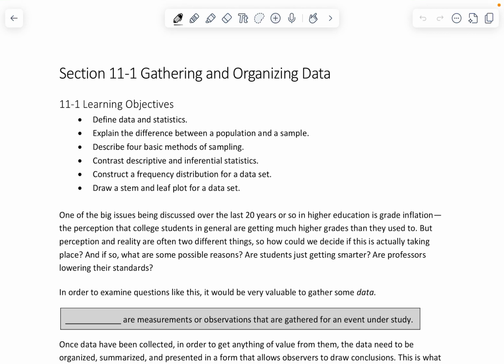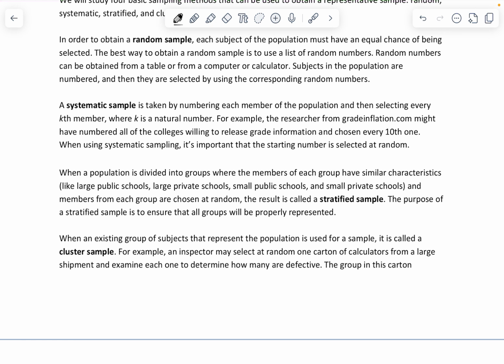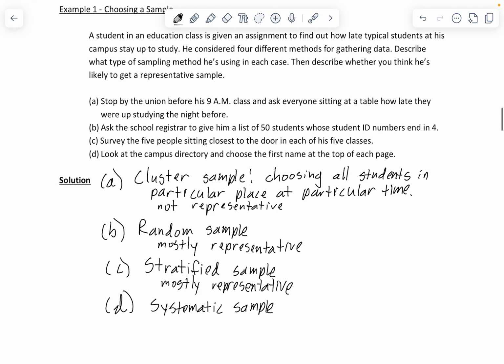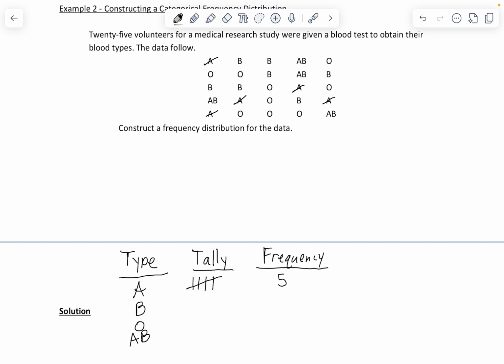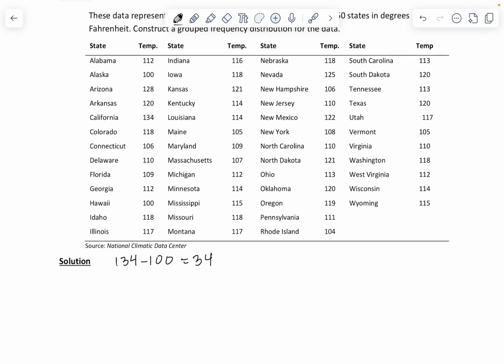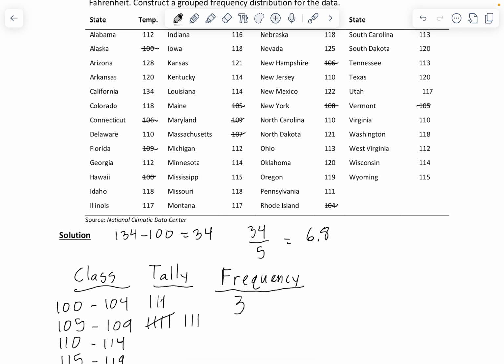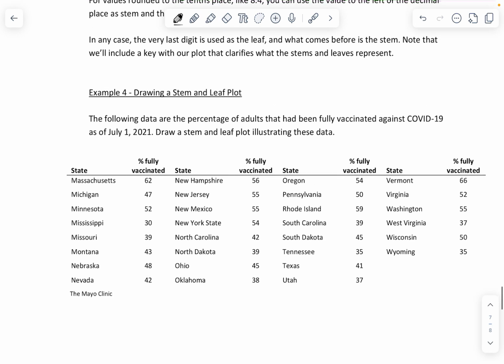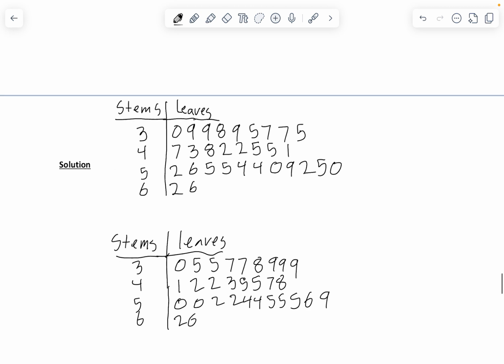Gathering and Organizing Data